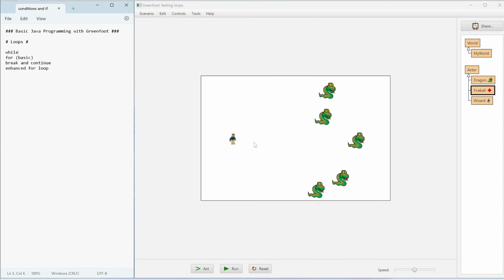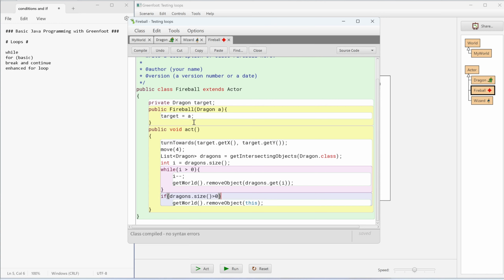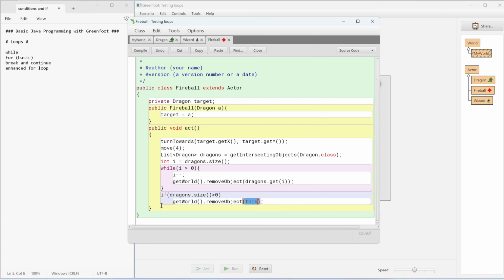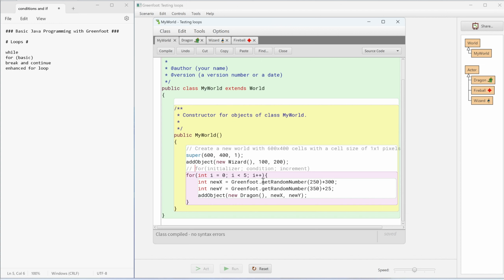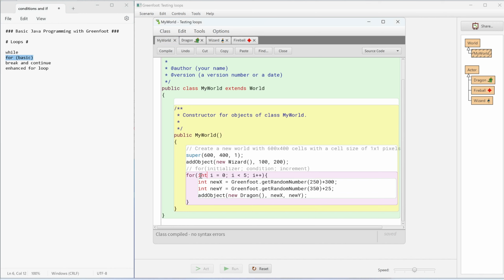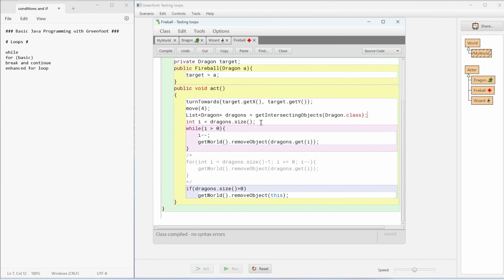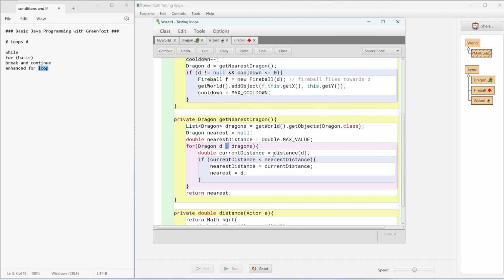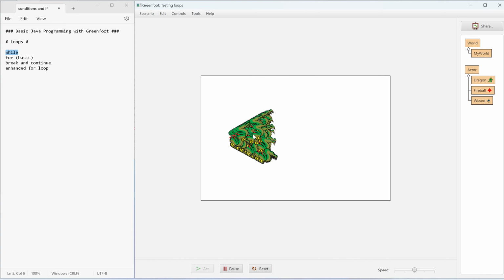2 of 2 - Java Basics - Loops in Java - Game example in Greenfoot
How to write loops in Java.

Subjects covered
00:00 intro to the game example
01:49 explaining what loops are
05:30 while loops
14:46 for loops
24:43 break and continue
31:12 enhanced for loop (for each loop)
41:05 do-while loop

A playlist explaining basic Java programming constructs.

Focus is on exemplified cases using the Greenfoot learning environment. Greenfoot is a game engine, where you can learn to code Java.

I try to avoid a theoretical approach with a very formal and extensive theoretical series of slides and explanations. Instead I try to give concrete examples of use cases and through seeing usages, hopefully the viewer will be able to deduct the general idea.

Want to know more about Greenfoot and how to get started programming with Greenfoot and Java.

I also have a more advanced introduction to recursive algorithms, where methods are used for creating loops in a clever way. This is probably more aimed at people that have some experience with programming and already understand the very basics